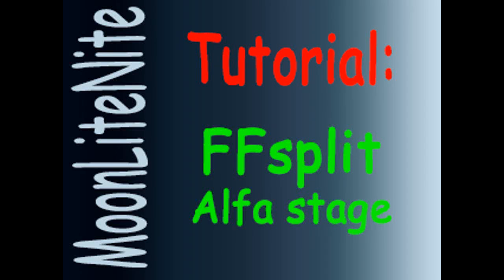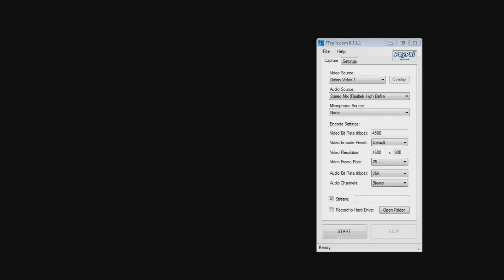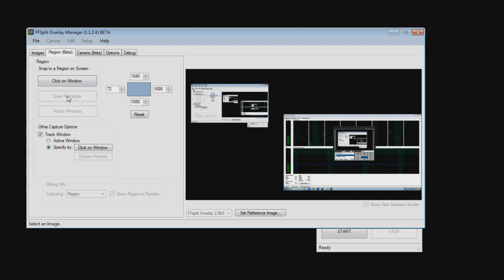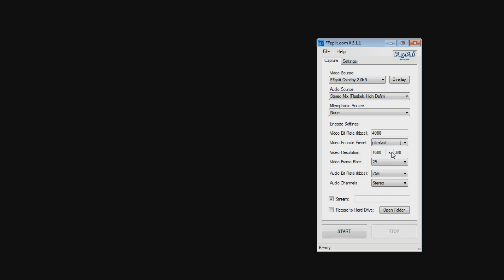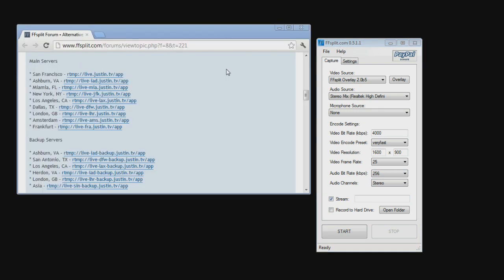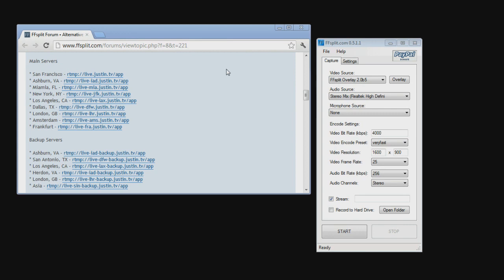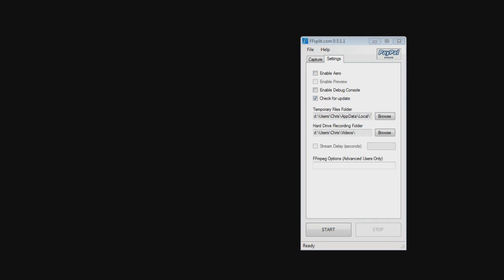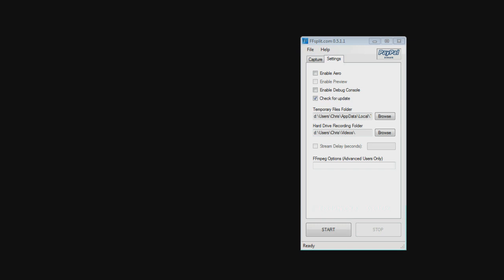FFsplit - Great streaming app - Quick overview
This is a another streaming app similar to xsplit, FME, wirecast, but it is so much better in many ways.

Pros and Cons vs xsplit:
Better quality
Currently LESS ease of use for doing PIP and overlay style work
WAY better CPU usage
Can get better quality with less CPU power
Much simpler

Useful links:

Stream key (hit show key button)